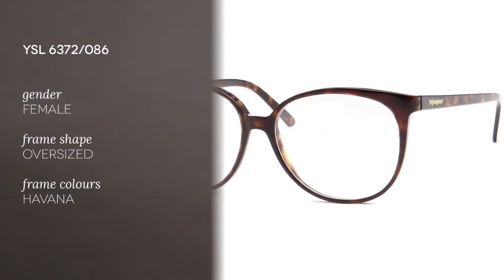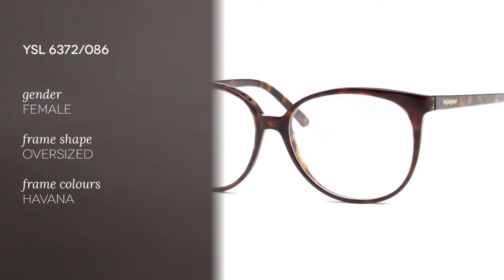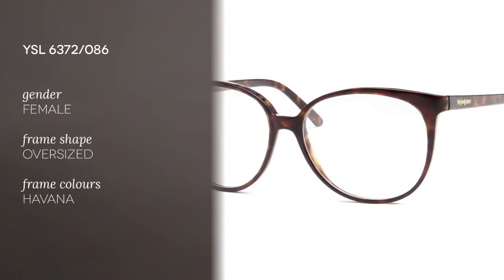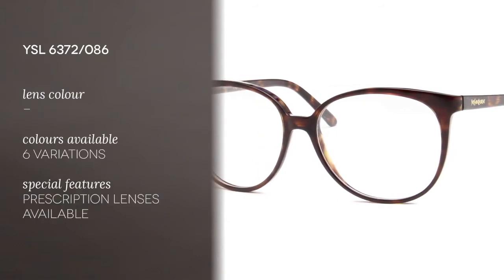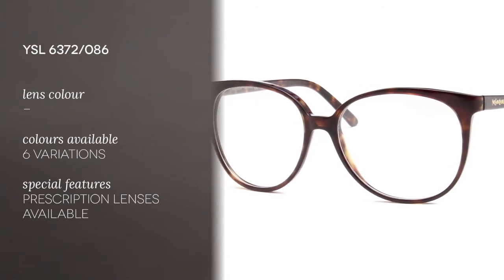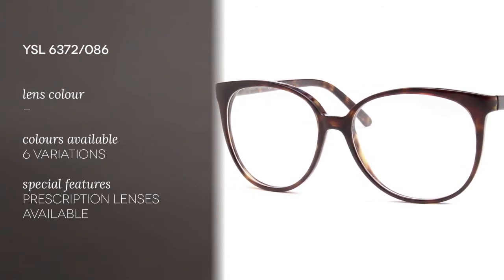Yves Saint Laurent Glasses Review - YSL 6372/086 Glasses Review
Learn more about these chic YSL glasses

The YSL 6372 glasses are perfectly oversized and round, matching the top eyewear trends for this season. The distinctly French luxury brand, Yves Saint Laurent Glasses, have been making a splash with their classic yet sophisticated line of designer glasses. Check out the Yves Saint Laurent YSL 6372 Glasses.